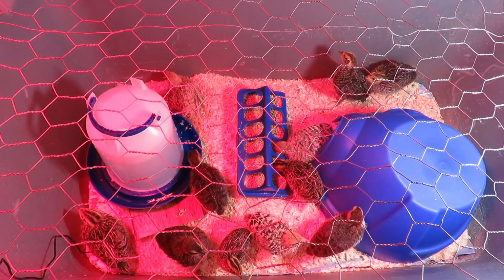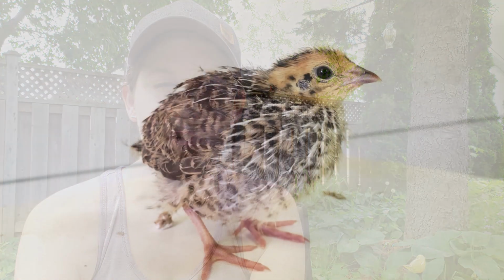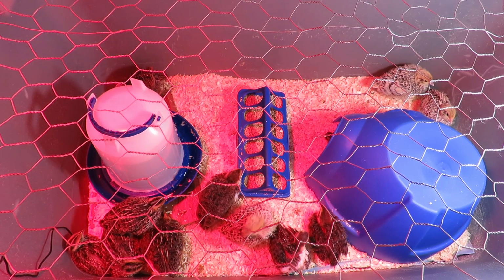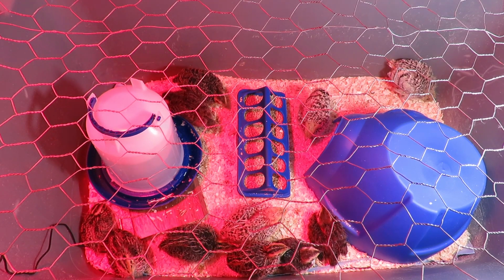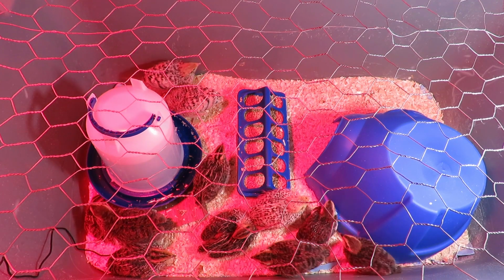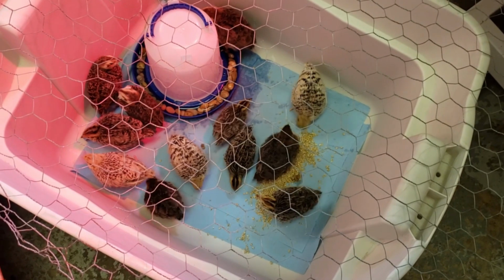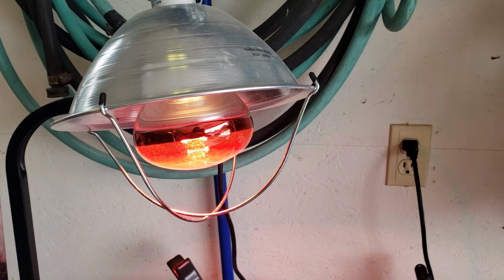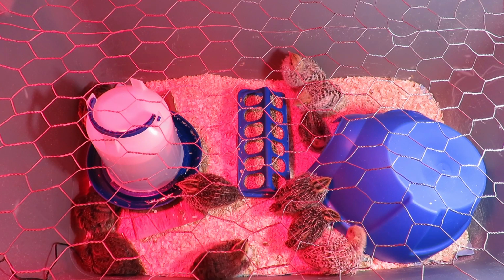Raising Coturnix Quail: Brooder Chicks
The quail have arrived! Introducing my 14-day old Coturnix quail chicks (Coturnix japonica). Quail are a perfect bird for homesteaders. They mature quickly and produce highly nutritious eggs and meat. They have smaller space requirements than chicken, are healthier and fun to raise!

llthewildyamll